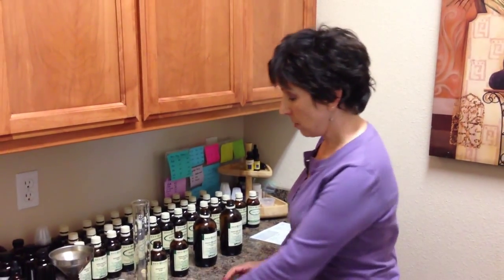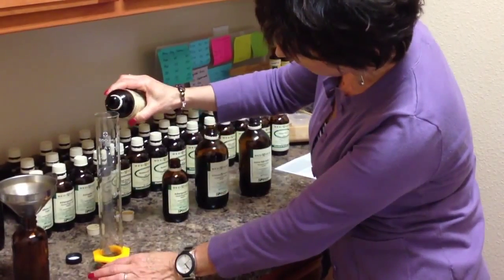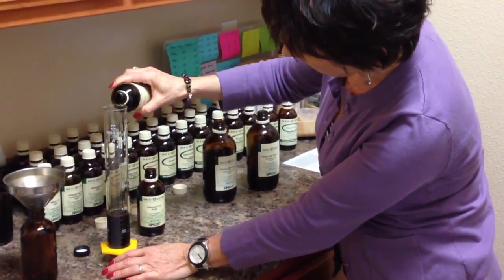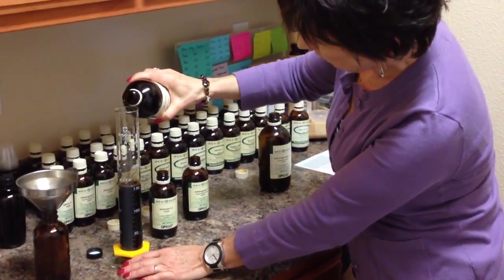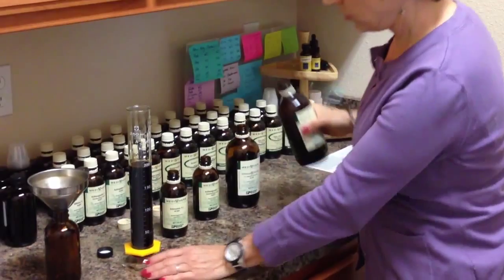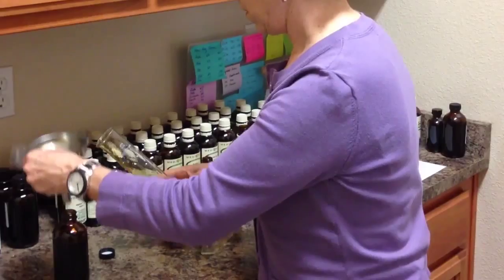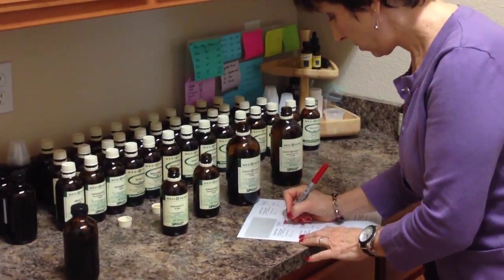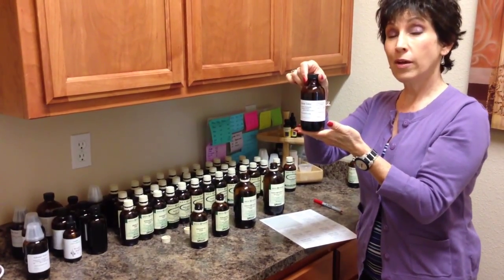Marcie Tonic Prep 3 3 15